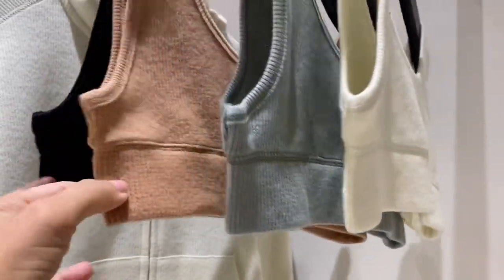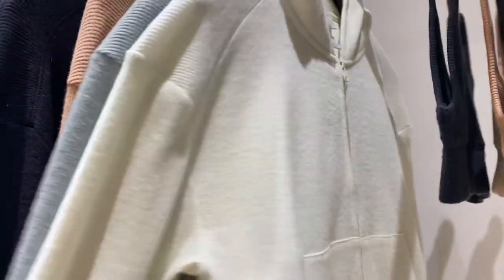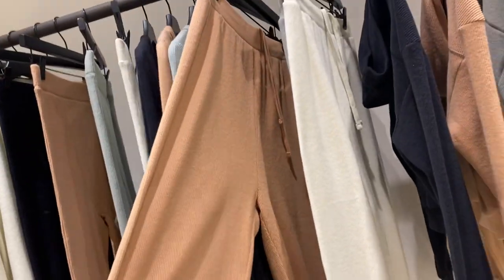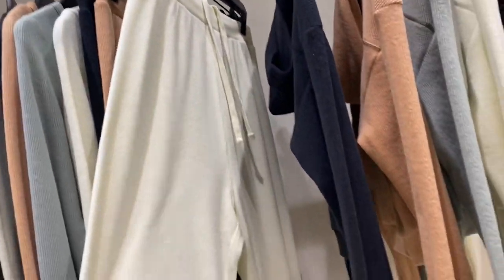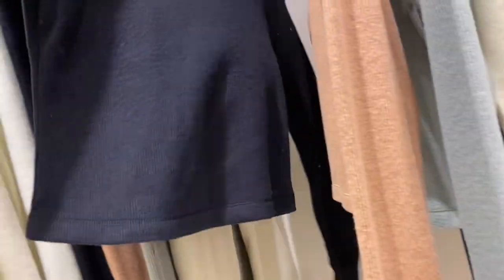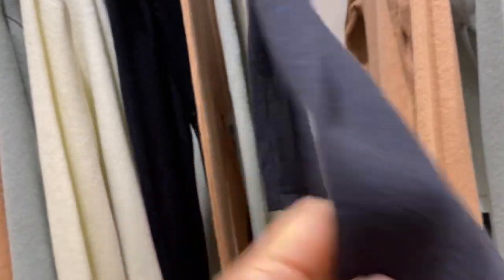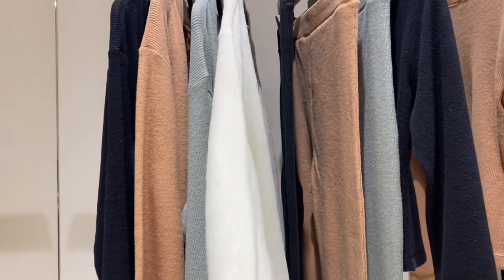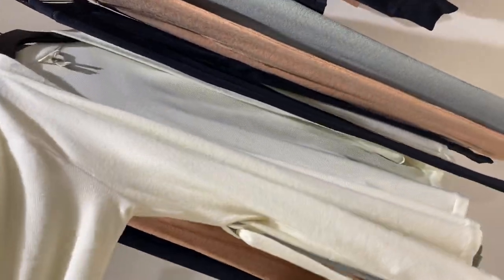Kim Kardashian walks through SKIMS Waffle Loungewear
Shop SKIMS Waffle loungewear now at SKIMS.COM.

SKIMS is the solution-focused approach to shape enhancing undergarments, created by Kim Kardashian West.